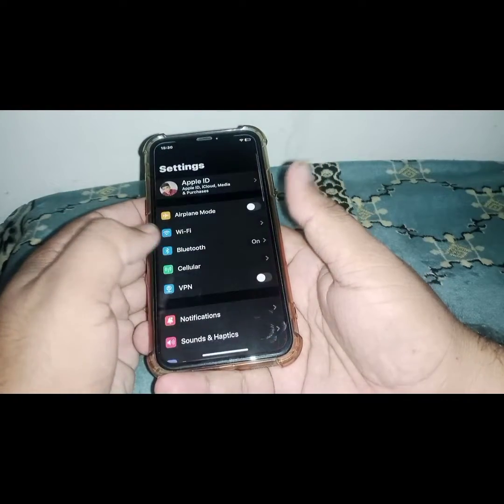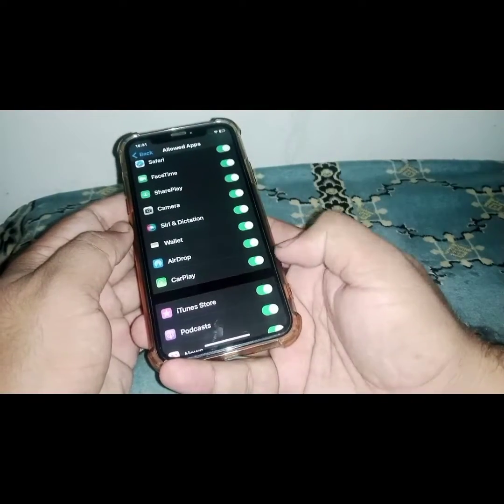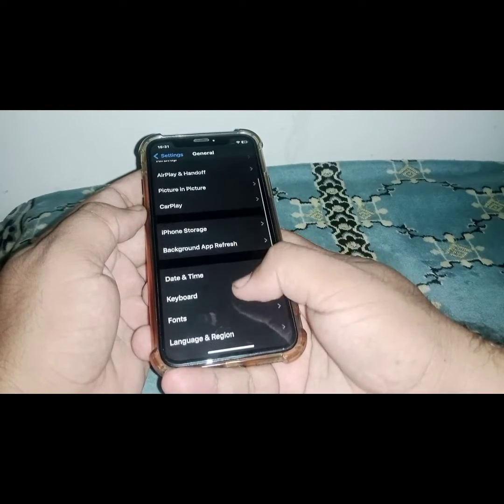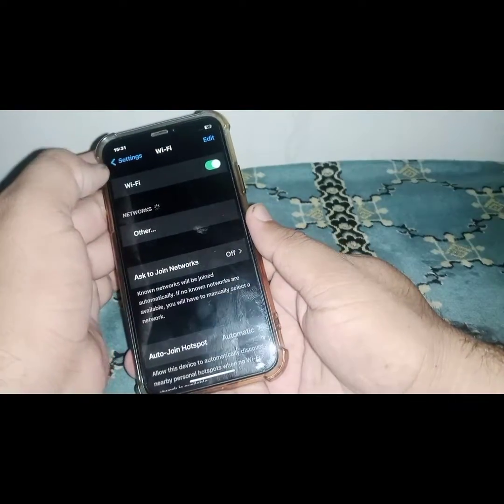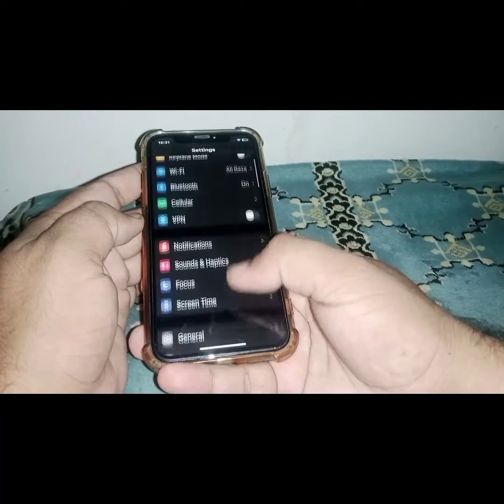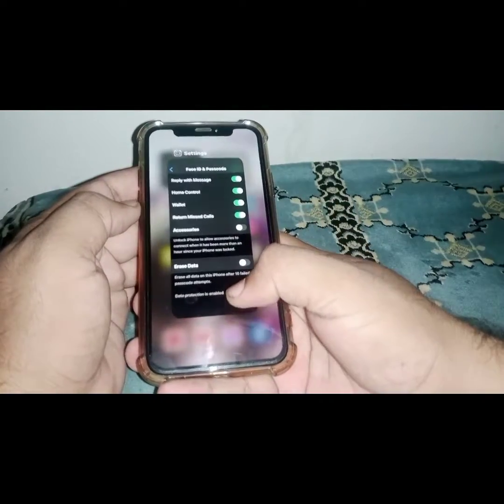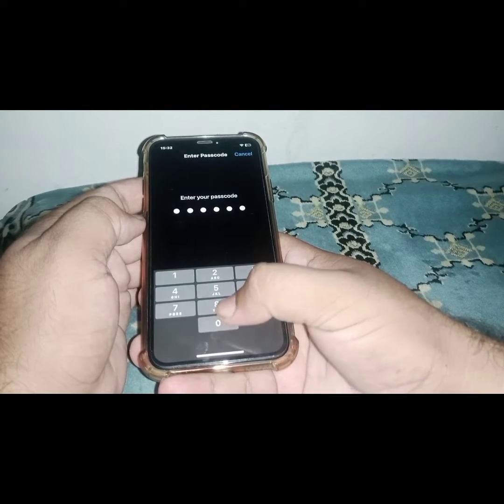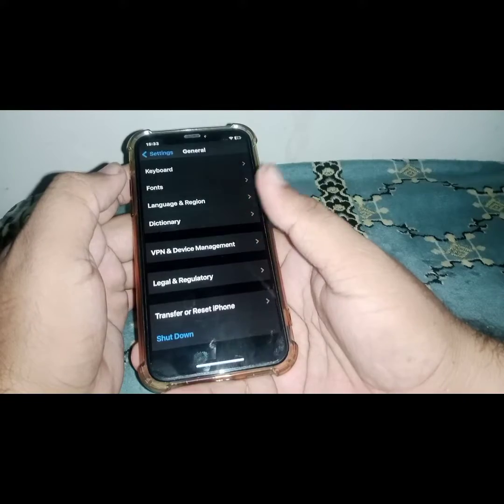iOS 17 Carplay Not Working | iOS 17 Carplay Not Connecting | iOS 17 Carplay issues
Hi Everyone Well Come to My Channel. In this video I gonna Show you " iOS 17 carplay not connecting / iOS 17 carplay issues / iOS 17 carplay not working  " on Your iPhone and Android Phone .